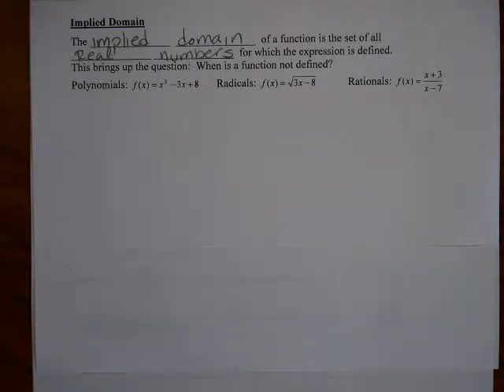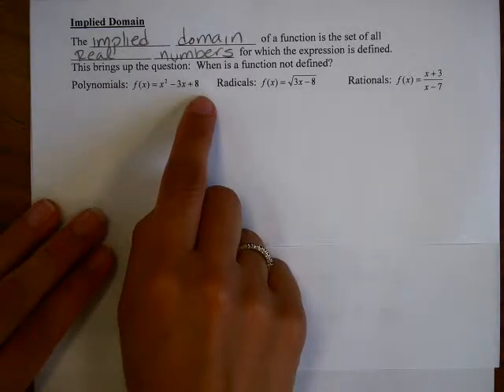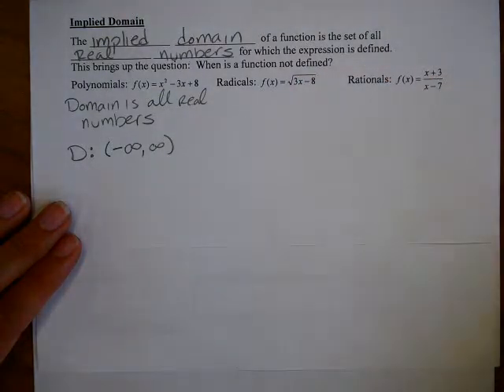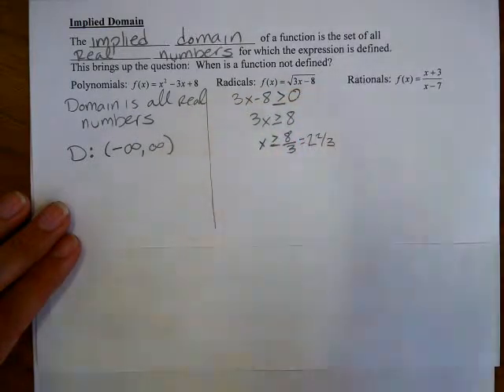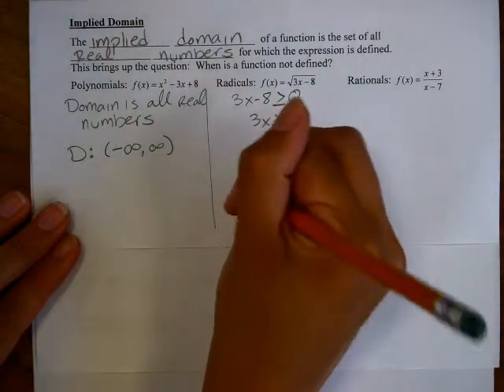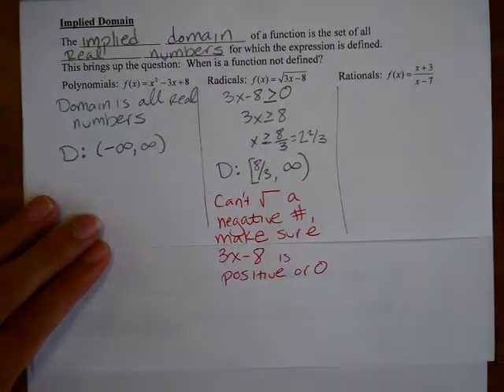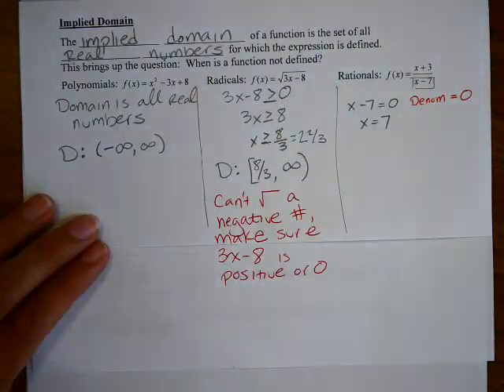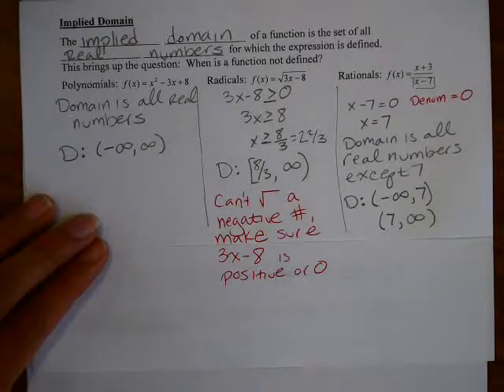Day 6 Implied Domain